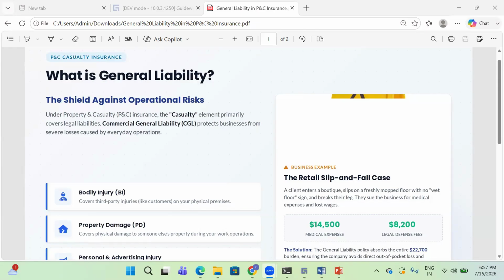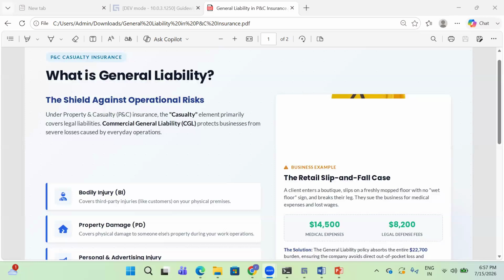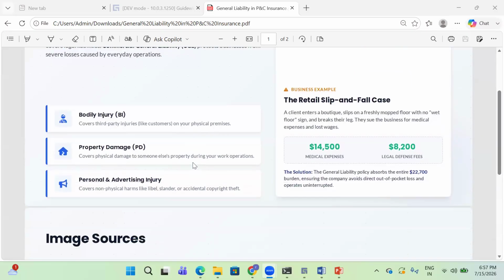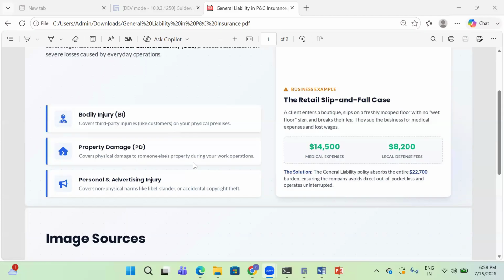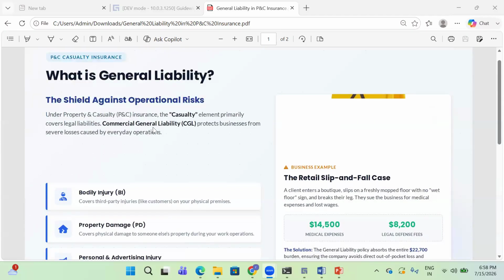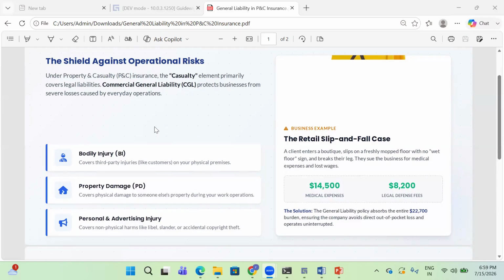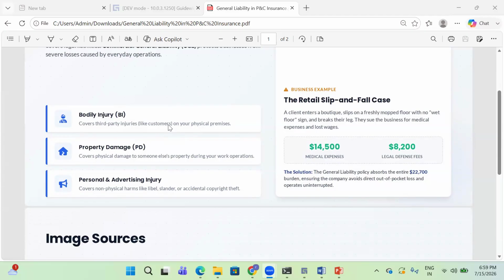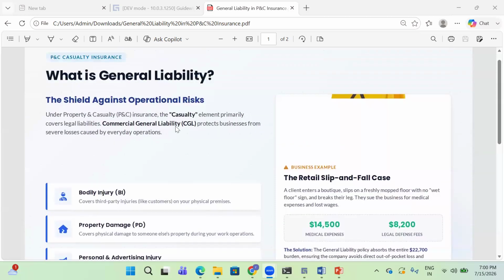General Liability in P&C Insurance